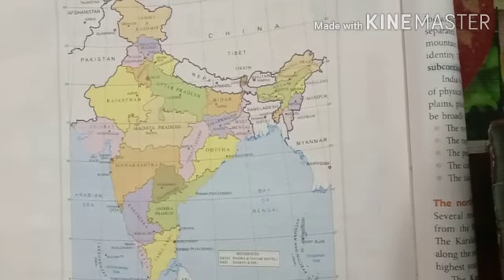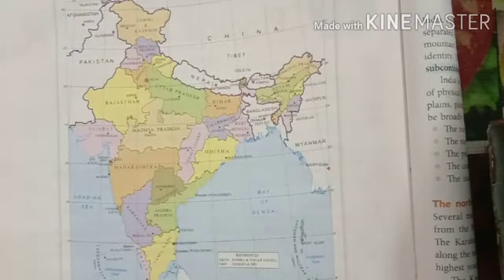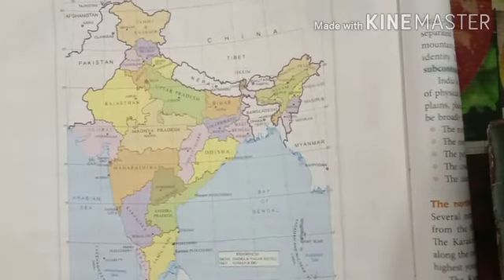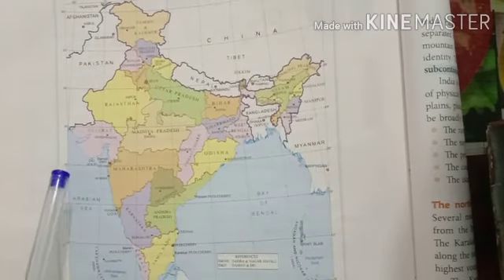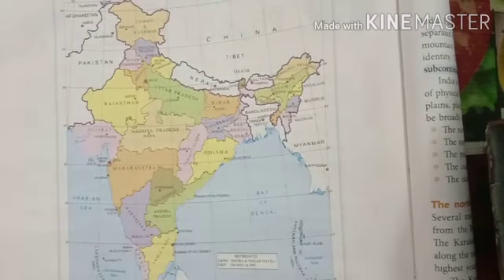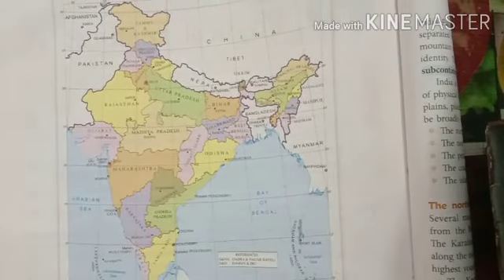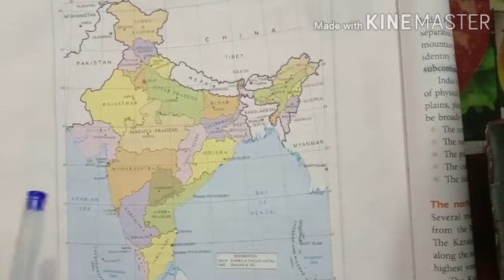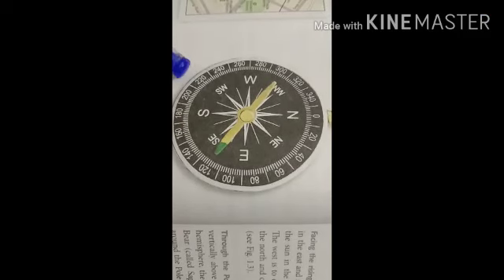KE CARMEL SCHOOL PULINCUNNOO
ANUMOL STD4 SOCIAL STUDIES  JUNE11TH